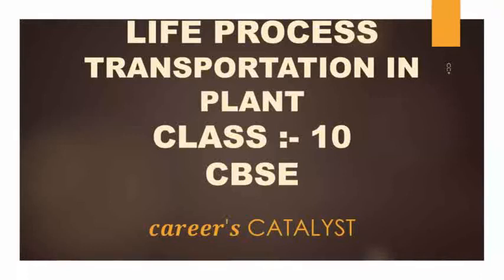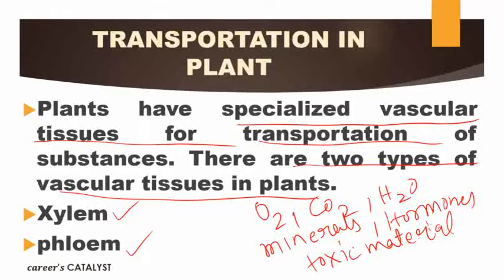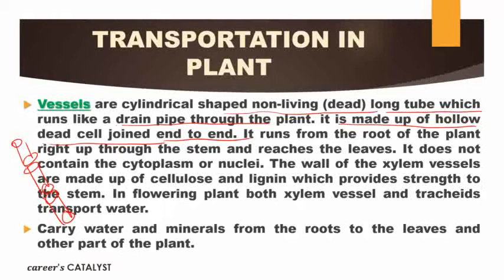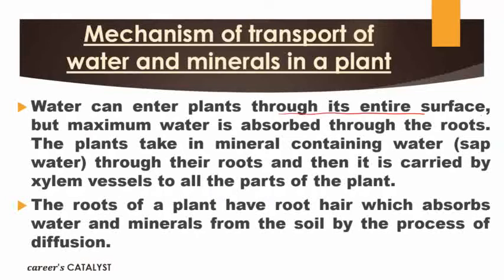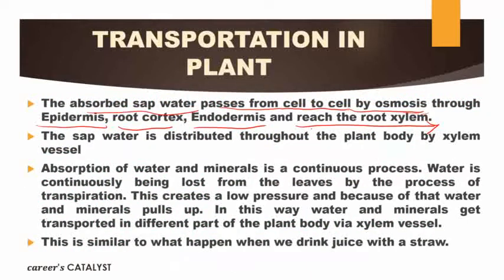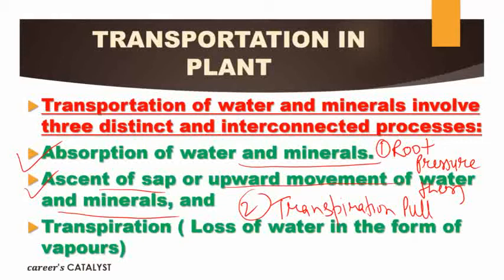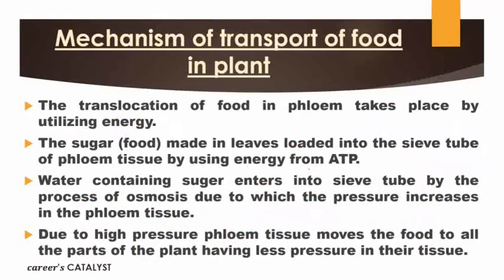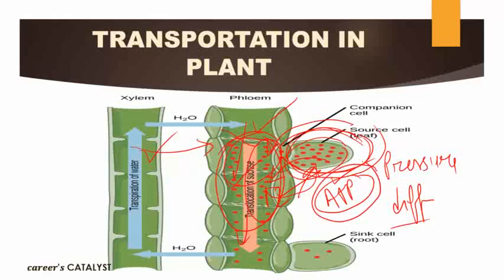LIFE PROCESS 05 | TRANSPORTATION IN PLANT | X CBSE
( live classes are  paid version of our online class )

we also provide classroom coaching classes .